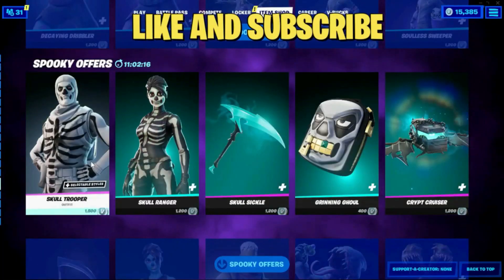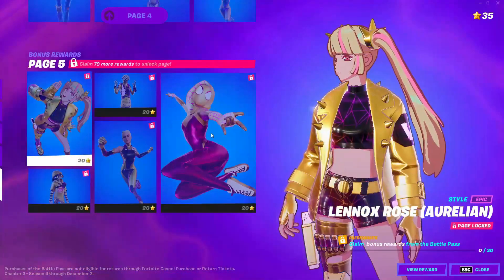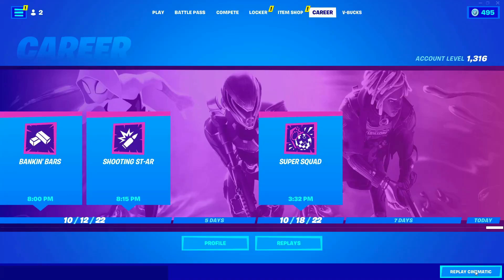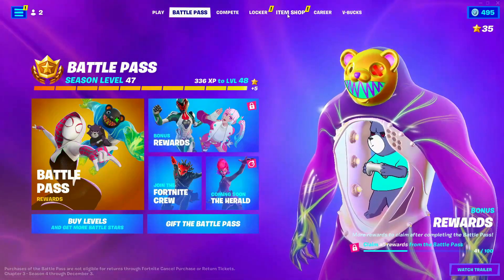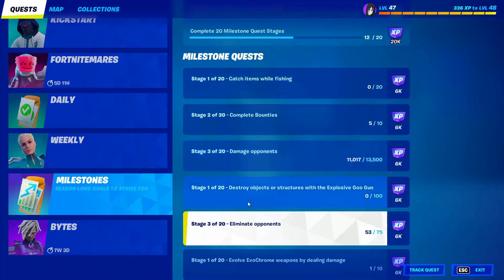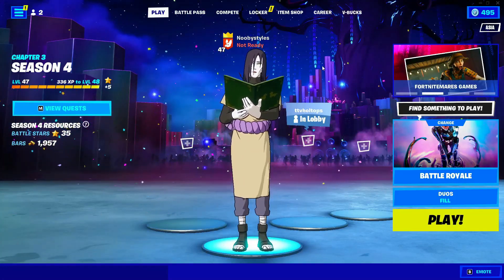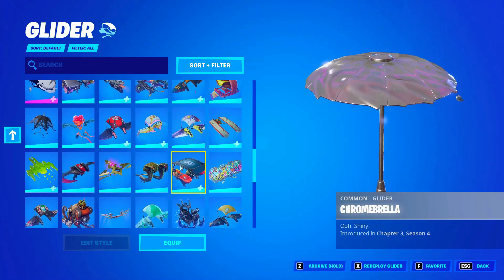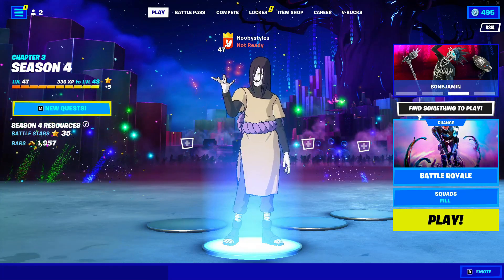FREE PUNK IS DEAD BUNDLE IN FORTNITE!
In this video I'm going to show you guys how to get FREE PUNK IS DEAD BUNDLE IN FORTNITE!. in this video I show you a glitch that makes the punk is dead emote for free in fortnite.

I hope you guys have a good day!